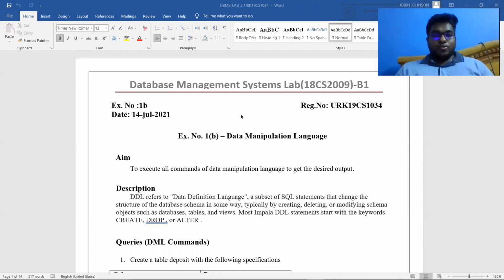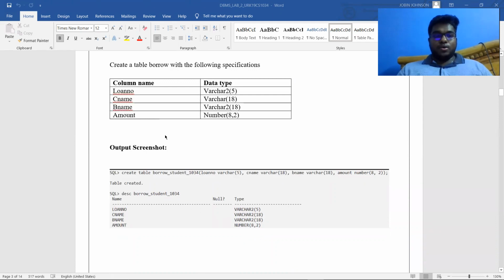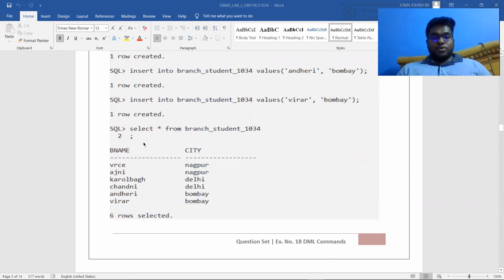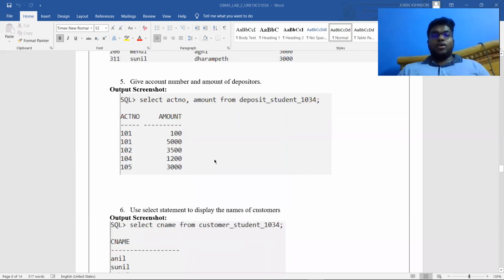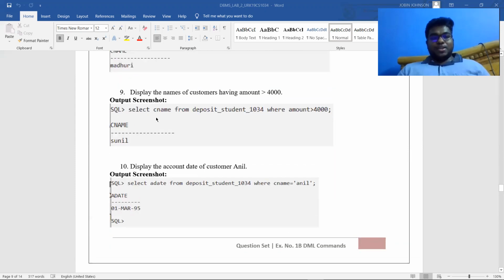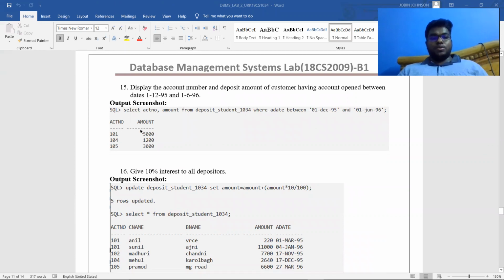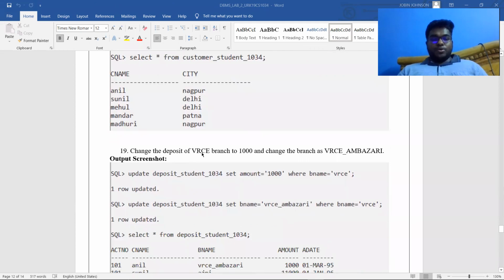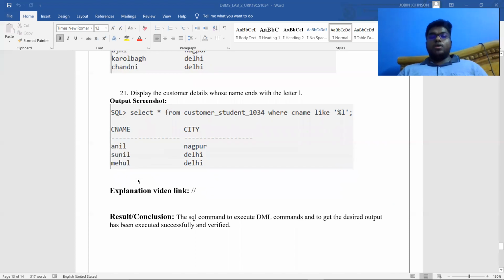DBMS_Lab_1_B